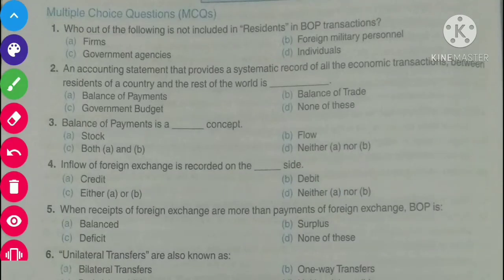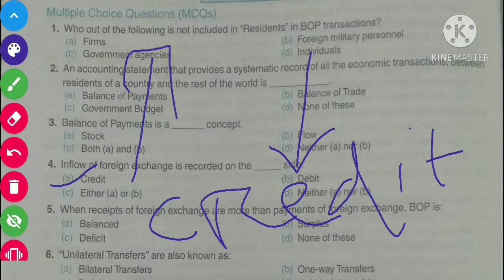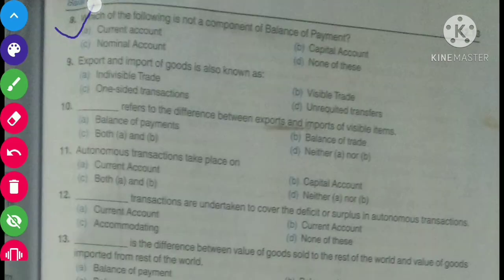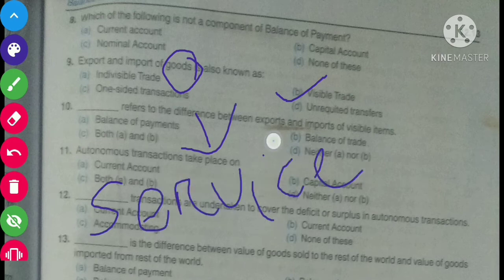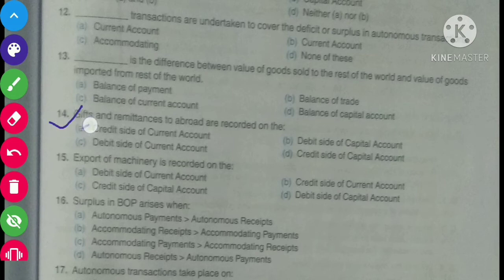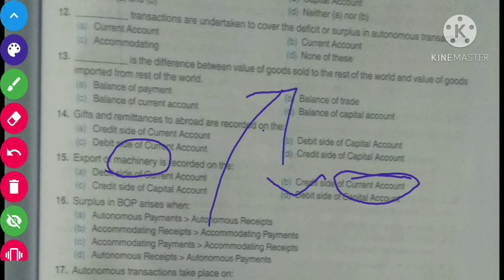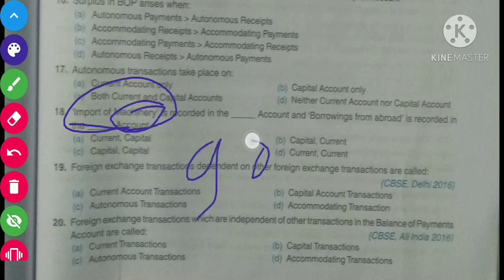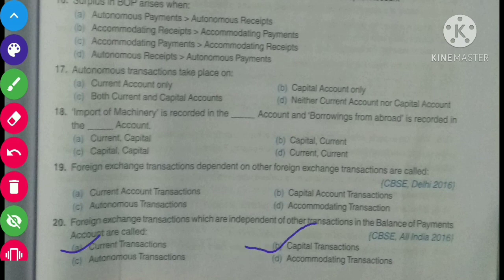BALANCE OF PAYMENT MCQ QUESTIONS ANSWER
PRESS " ALL NOTIFICATION"

FOR WATCHING THIS VIDEO
Current Account: The current account records export and import of goods and services and unilateral transfers.

#2. Capital Account: It records of all such transactions between normal residents of a country and rest of the world which relates to sale and purchase of foreign assets and liabilities during an accounting year.

Autonomous items are those items of balance of payment which is related to such transaction as are determined by the motive of profit maximisation and not to maintain equilibrium in balance of payments.
These items are generally called ‘Above the Line items’ in balance of payment.

Accommodating item refers to transactions that take place because of other activity in Balance of Payment. These transactions are meant to restore the Balance of Payment identity. These items are generally called ‘Below the Line items’.

Deficit of Bop Account: When total inflows of foreign exchange on account of autonomous transactions are less than total outflows on account such transaction then there is a deficit in Bop.

SYSTEM OF EXCHANGE RATE:

1. Fixed exchange rate

2. Flexible exchange rate.

In fixed exchange rate system, the rate of exchange is officially fixed or determined by Government or Monetary Authority of the country.

In a system of flexible exchange rate (also known as floating exchange rates), the exchange rate is determined by the forces of market demand and supply of foreign exchange.

The demand of foreign exchange have the inverse relation with flexible exchange rate. If flexible exchange rate rise the demand of foreign exchange falls. Vice versa.

Sources of Demand for Foreign Exchange

(a) To purchase goods and services from the rest of world.

(b) To purchase financial assets (i.e..,to invest in bonds and equity shares) in a foreign country.

(c) To invest directly in shops, factories, buildings in foreign countries.

(d) To send gifts and grants to abroad.

(e) To speculate on the value of foreign currency.

(f) To undertake foreign tours.

The supply of foreign exchange have the positive relation with foreign exchange rate. If foreign exchange rate rises the supply of foreign exchange also rises and vice versa.

Sources of Supply of Foreign Exchange

(i) Direct purchase by foreigners in domestic market.

(ii) Direct investment by foreigners in domestic market.

(iii) Remittances by non-residents living abroad.

(iv) Flow of foreign exchange due to speculative purchases by N.R.I.

(v) Exports of goods and services.

(vi) Foreign direct investment as well as portfolio investment from rest of the world.

Merits of Flexible Exchange Rate

(i) No need to hold foreign exchange reserve

(iv) To remove obstacles in the transfer of capital and trade.

(v) It eliminates the problem of undervaluation or overvaluation of currency.

(vi) It promotes venture capital in the form of foreign exchange.

Demerits of Flexible Exchange Rate

(1) Fluctuations in future exchange rate.

(2i) Discourages international trade.

(3) It creates a situation of market instability.

1)Human geography nature and scope class 12th,
2)Human geography nature and scope class 12 in English
3)ncert geography class 12 chapter 1
4),human development class 12 geography
5),fundamentals of human geography
6),Prepare ncert geography class 12
7),population distribution density growth and composition class 12
8),Class 12 Board Exam,Geography Revision,arihant publications

Devaluation of a currency: When government or monetary authority of a country officially lowers the external value of its domestic currency (in respect of all other foreign currency) is called devaluation of a currency.

Revaluation of a currency: When government or monetary authority of a country officially raises the external value of its domestic currency is called revaluation. It takes place by government order under fixed exchange rates system.

In currency depreciation there is a fall in the value of domestic currency, in term of foreign currency due to change in demand and supply of the currency under flexible exchange rate system.

In currency appreciation, there is a rise in the value of domestic currency in terms of foreign currency due to change in demand and supply of the currency under flexible exchange rate system.

Managed floating system is a system in which the central bank allows the exchange rate to be determined by market forces but intervenes at times to influence the rate

PRESS " ALL NOTIFICATION"